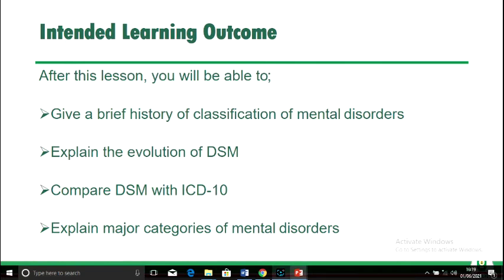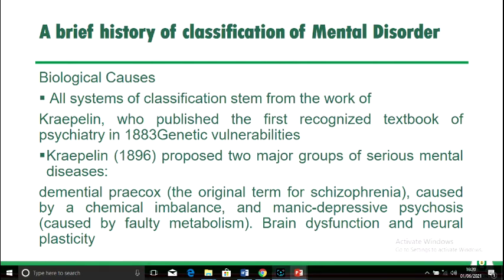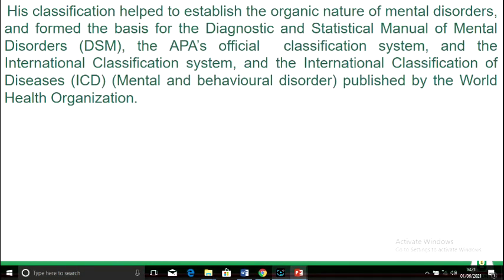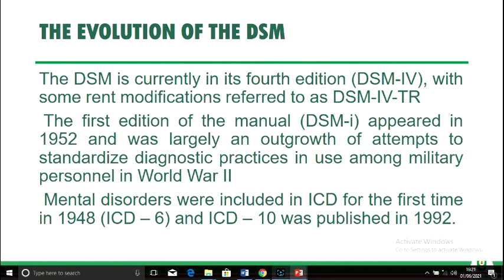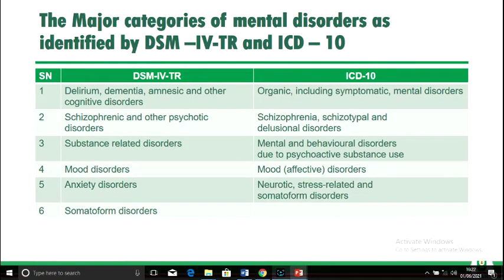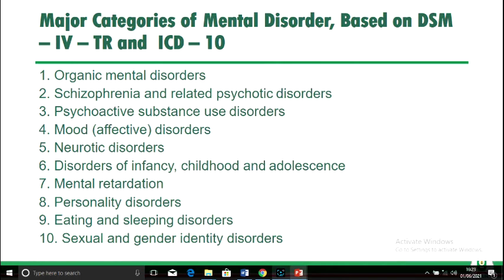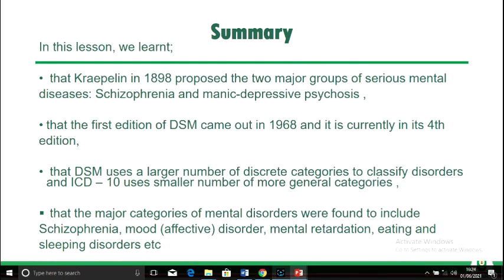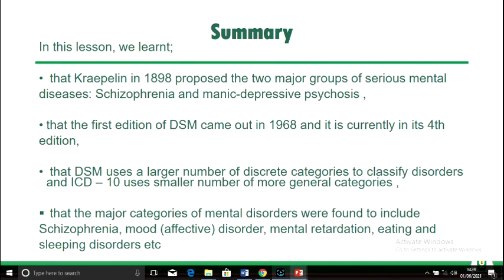EGC817 Topic 4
EGC817; Abnormal Psychology Topic 4